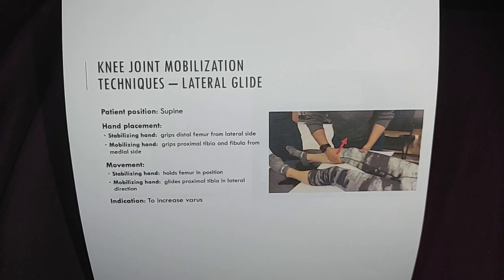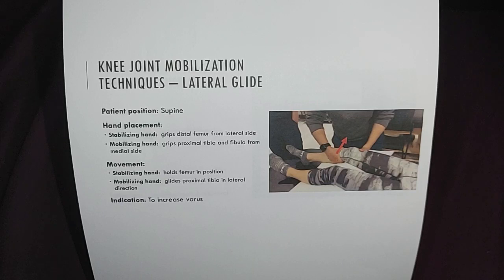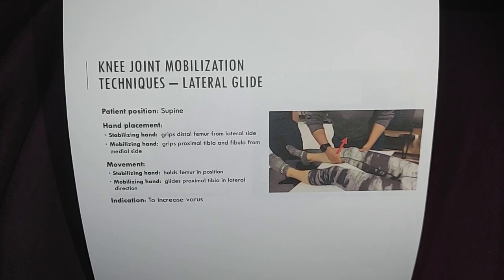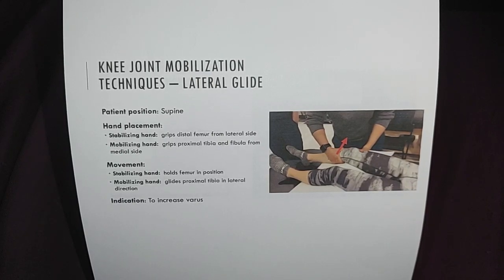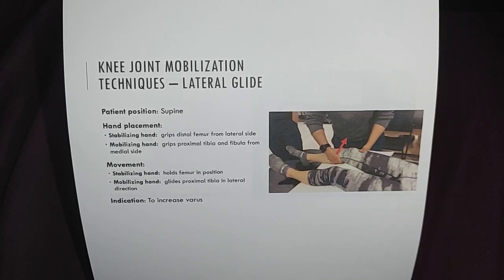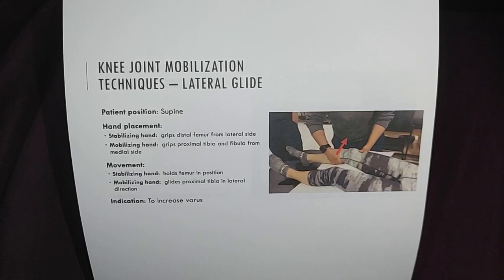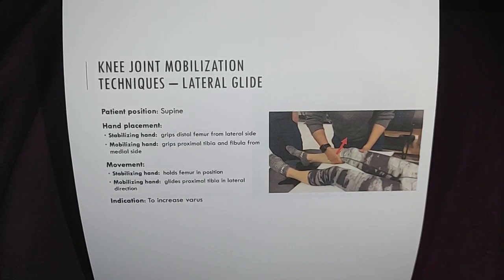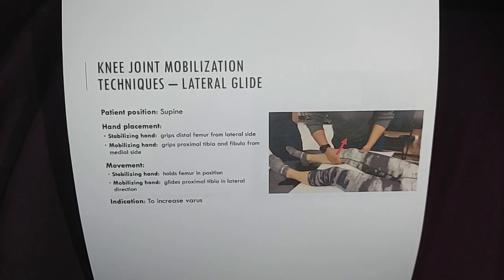Lateral Glide for Knee J Mobes